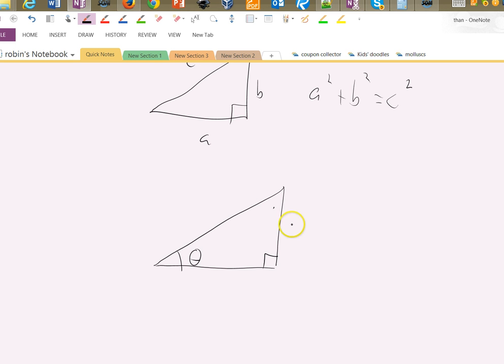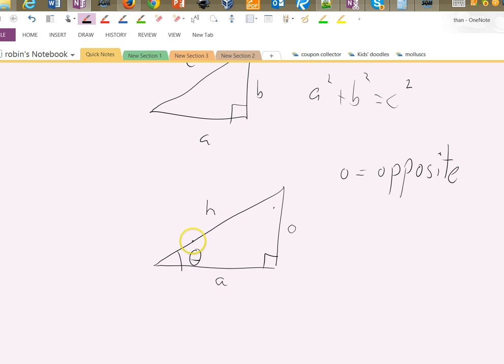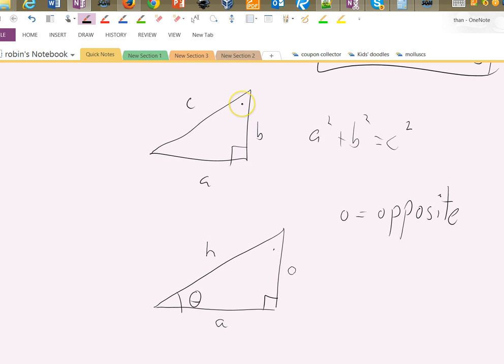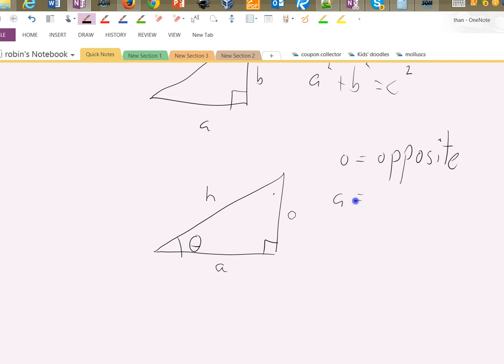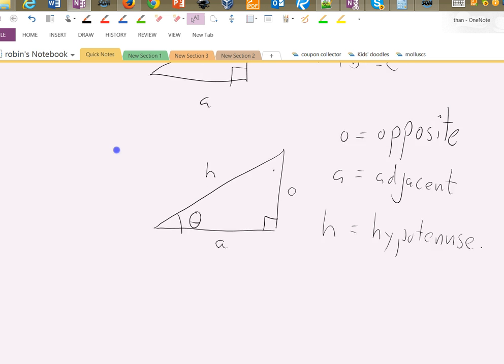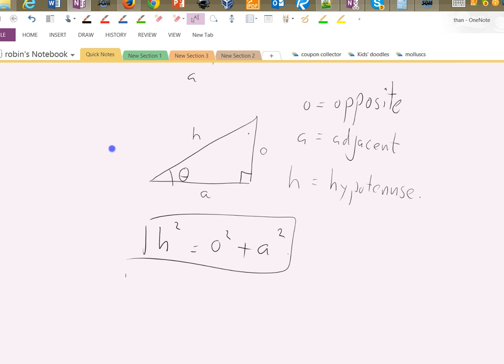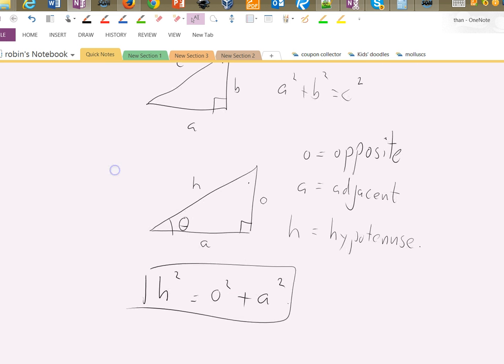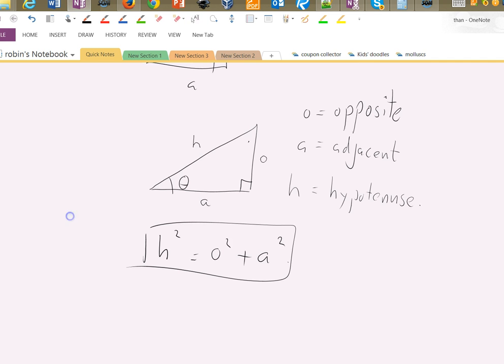Trigonometry 13: Name the three sides of a right angled triangle as opposite, adjacent, hypotenuse